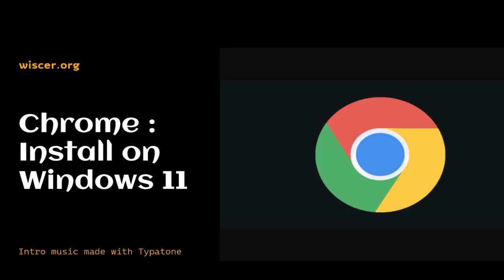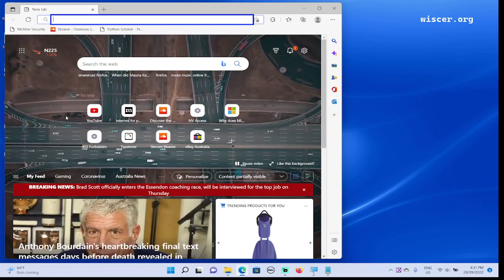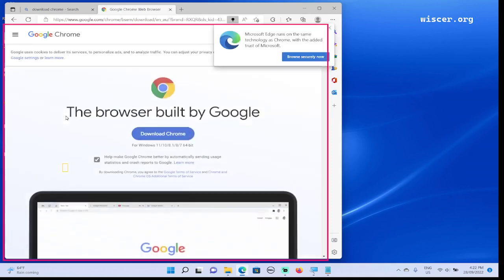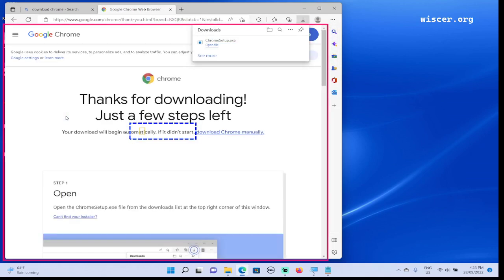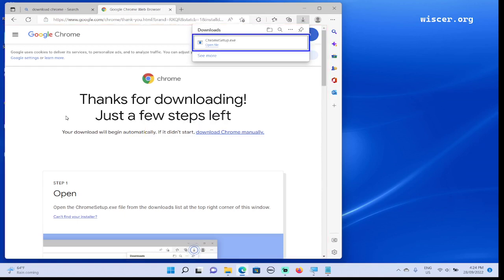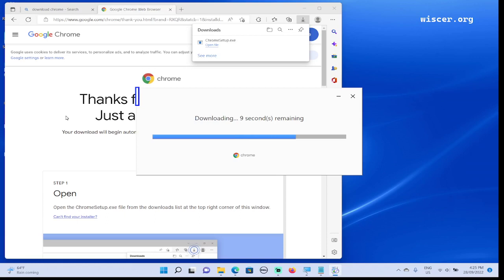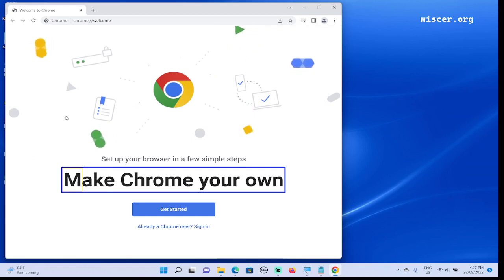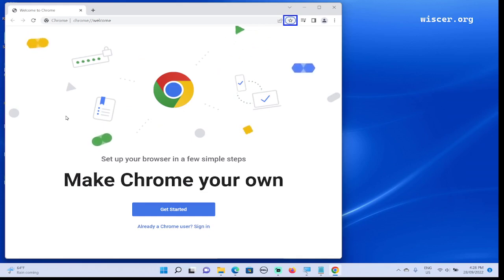Install Chrome browser with NVDA on Windows 11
Download and install Google Chrome browser on Windows 11,
using Windows screen reader NVDA.

This video is intended for NVDA or screen reader users, beginners and intermediates.
The target audience can be blind, visually impaired, or professionals learning a digital accessibility.